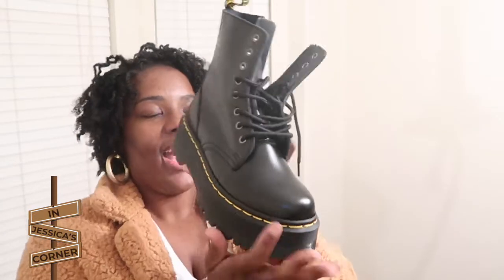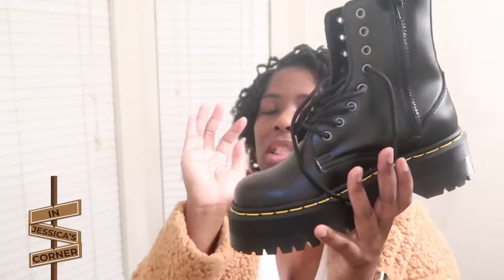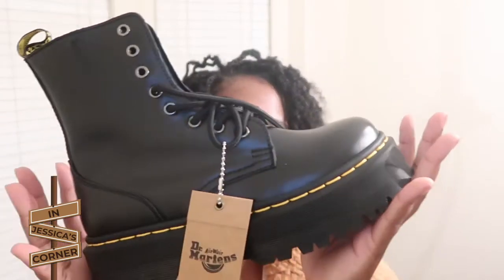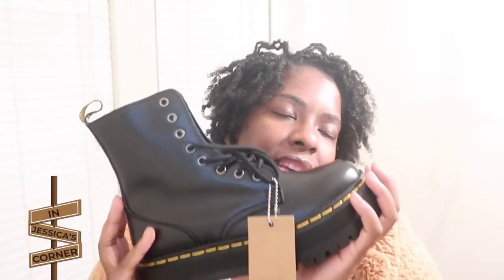Styling Doc Marten Boots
Fall Outfit Ideas to style Doc Marten Jadon Combat Boots.